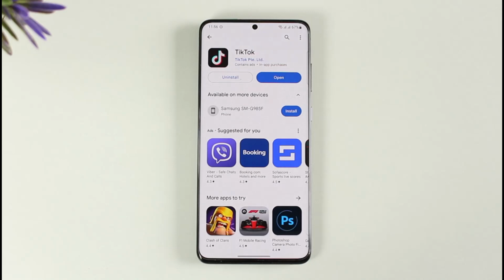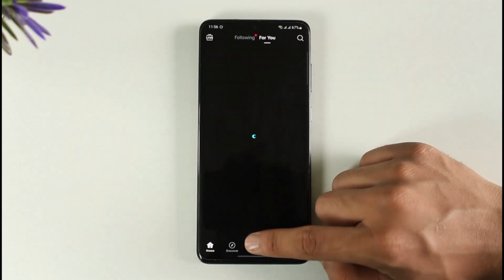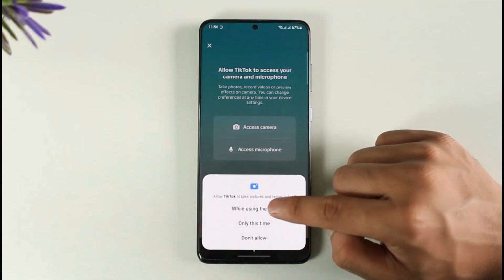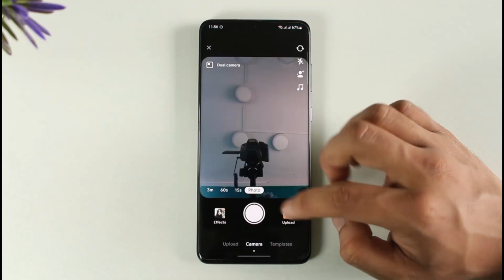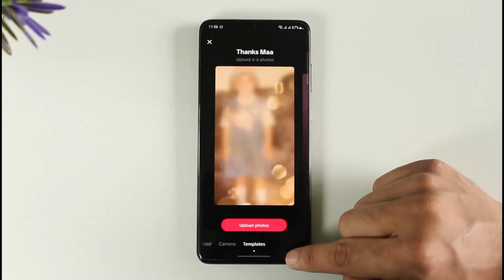Turn Off Comments On TikTok Live !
In this tutorial video, I am simply going to show you how you can turn off comments when you are live on TikTok.

~Chapters:
0:00 Introduction
0:11 Turn Off Comments During Live
0:54 Conclusion